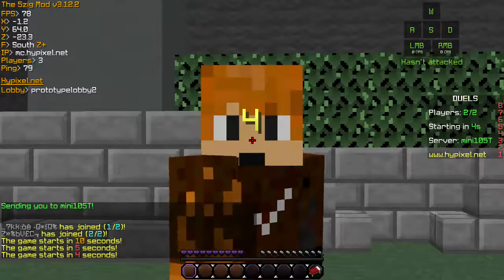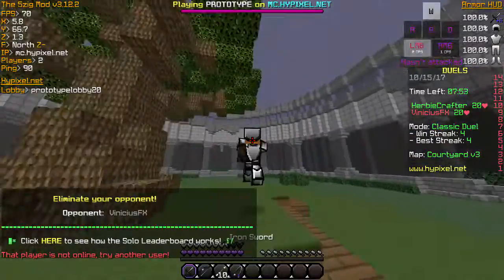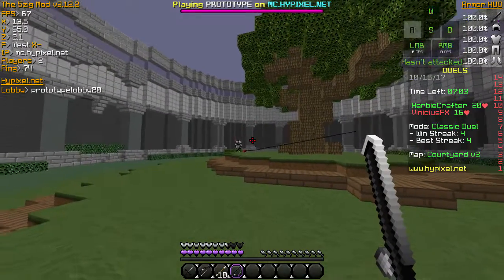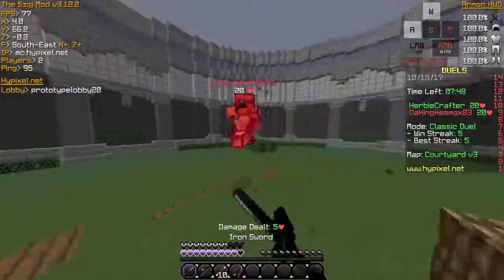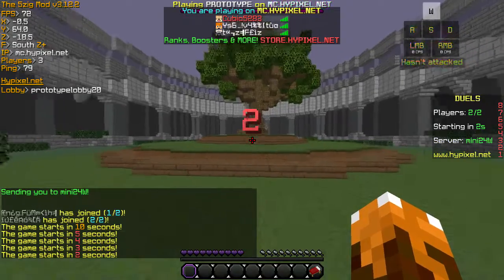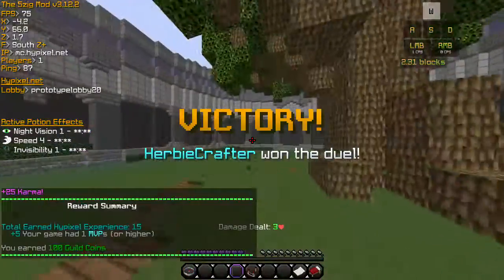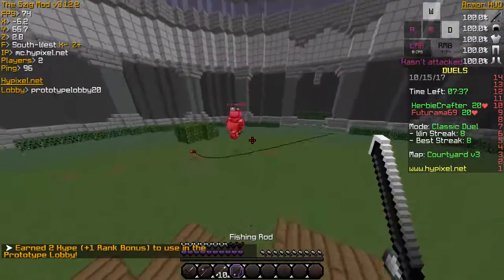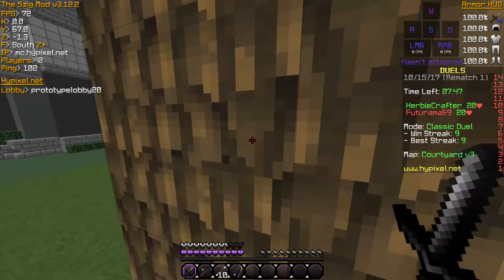PvP School - 1v1 Tactics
PEEVEEEPEEE